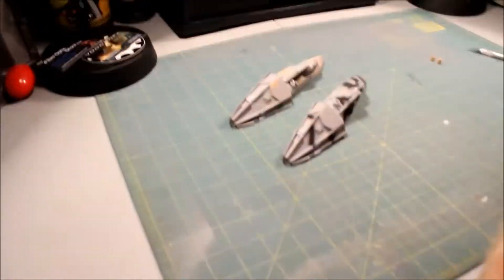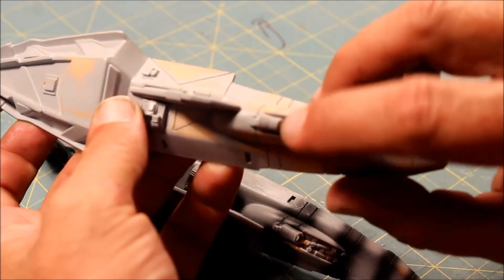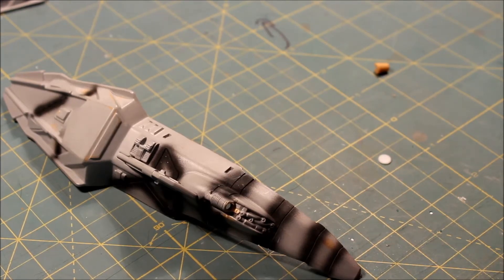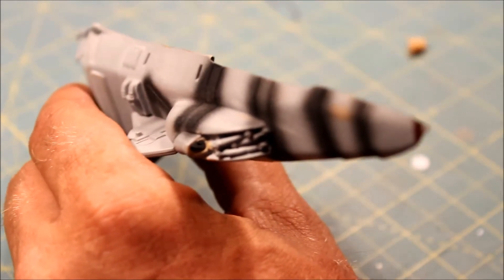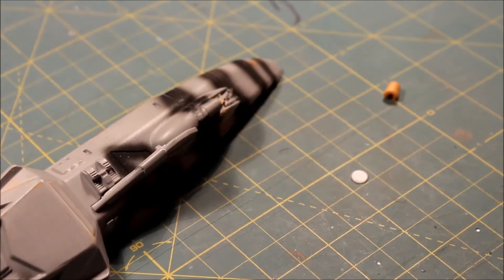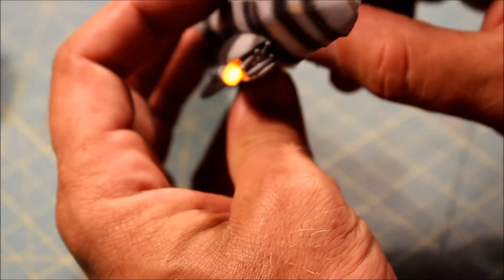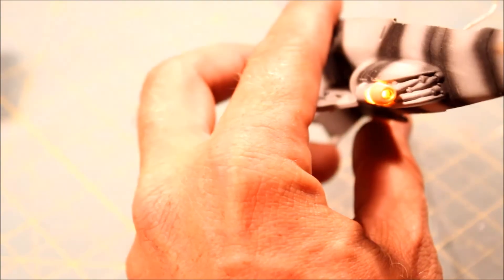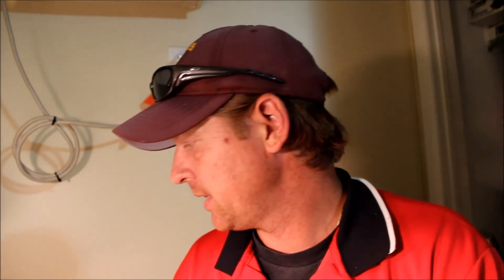Building a Kazon Torpedo: A Model Build Series Build 7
Welcome to our Kazon Torpedo model build series! We are excited to show you how to construct this amazing model kit, inspired by the TV series Voyager. The Kazon Torpedo is a powerful and iconic vessel from the series and we can't wait to bring it to life in this tutorial series!

The model kit comes with all the pieces you need to construct the Kazon Torpedo, including detailed parts for the main body, engines, and weapons systems. The kit is suitable for builders of all skill levels and is easy to assemble with detailed instructions included.

The first step in building the model is to prep the pieces. This includes cleaning them of any mold release or flash and test fitting them to ensure they fit together properly. Once you've prepped the pieces, you can begin the assembly process.

We will be walking you through each step of the build, highlighting important details and providing tips and tricks to make the process as smooth as possible. From the main body to the engines, weapons, and decals, we'll make sure you have all the information you need to create an amazing model.

One of the most exciting parts of building this model is the painting process. We'll show you how to use different techniques to achieve a realistic finish, and how to apply decals to make the model look even more authentic.

As you build the Kazon Torpedo model, you'll be amazed at how it starts to take shape and come to life. And when you're done, you'll have a model that you can be proud of and display in your collection!

The Kazon Torpedo model is a great way to relive your favorite moments from the TV series Voyager. Follow along with our build series and you'll be able to own a piece of that universe in no time. So, get ready to have some fun and let's get building!